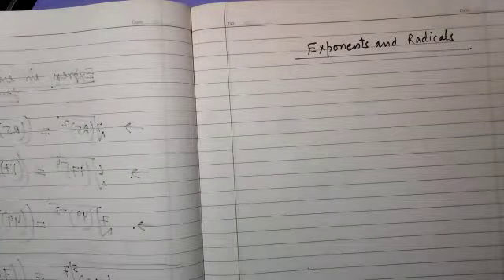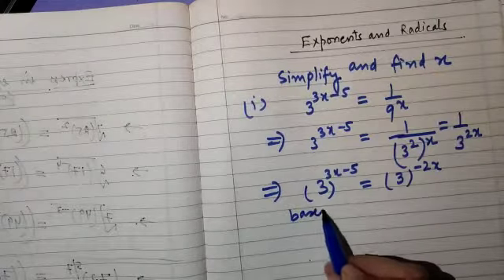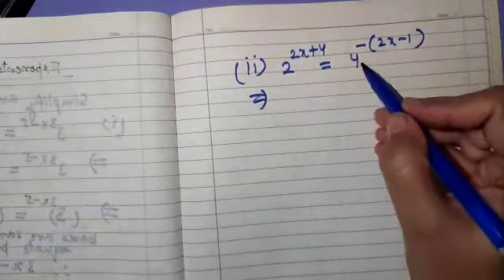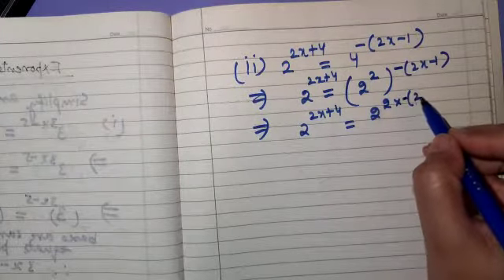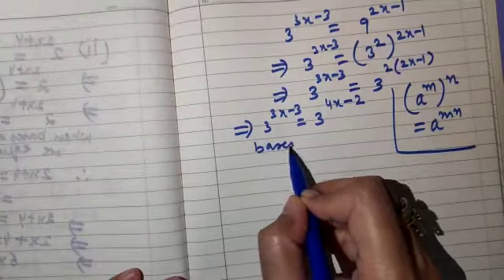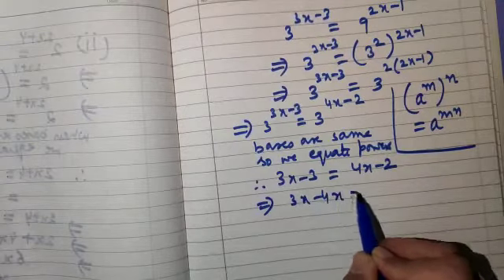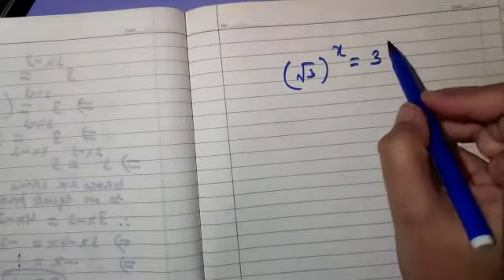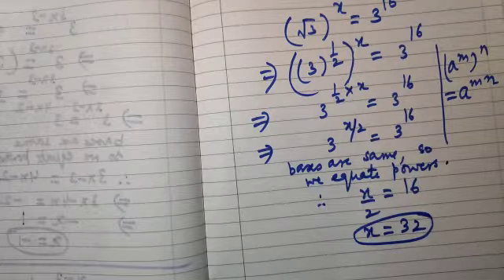Important questions |Exponents and Radicals| Simplify and find x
(i) 3^(3x-5)= 1/9^x
(ii) 2^(2x+4) = 4^-(2x-1)
(iii) 3^(3x-3) = 9^(2x-1)
(iv)  6^(x-2) = 1

C8 Ch 3 Exponents and Radicals

Brain Teasers Q1(B)a) Express (13/21)^2/5 as a radical.
b) find the value of (81)^-3/4
c) Simplify 5 x 16 ^3/4

Simplify and find x :( a) 3^(3x-5)= 1/9^x (b) 2^(2x+4)= 4^-(2x-1) (c) 3^(3x-3) = 9^(2x-1) (d) 6^(x-2) = 1